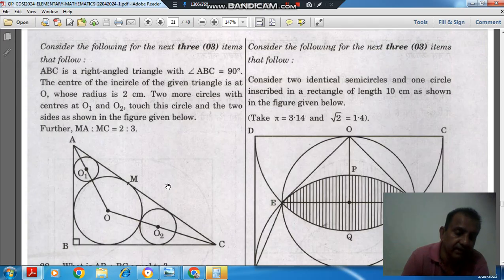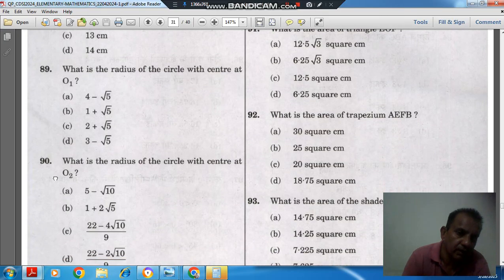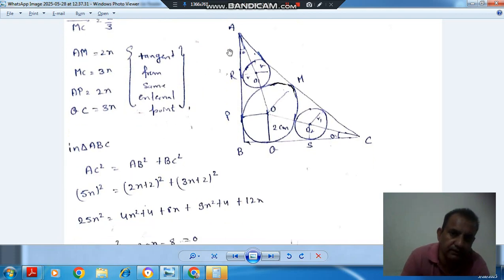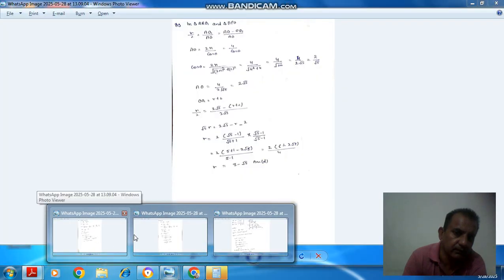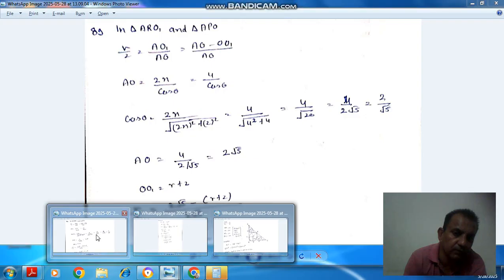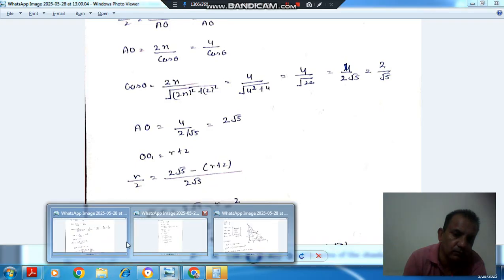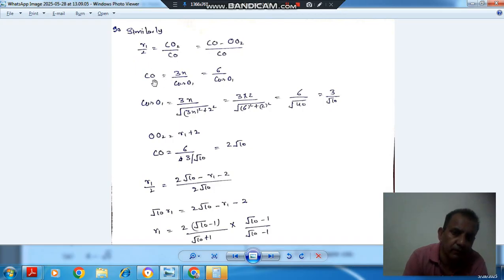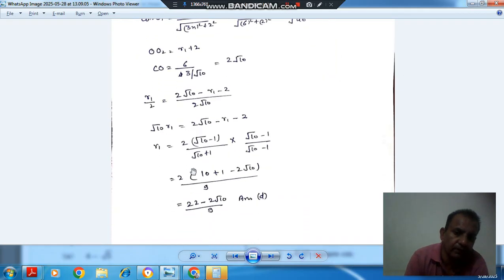Q88 ,Q89 & Q90 Combined Defense Services (C.D.S) I 2024 Elementary Mathematics7